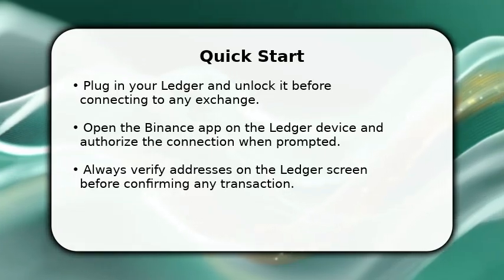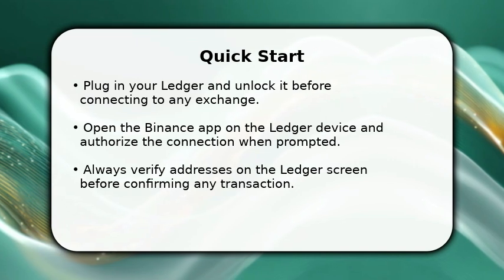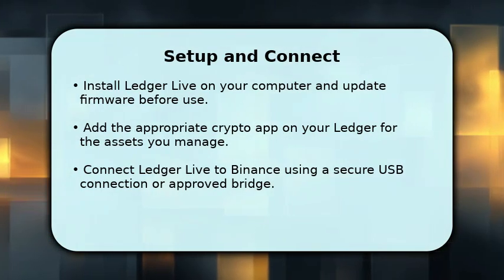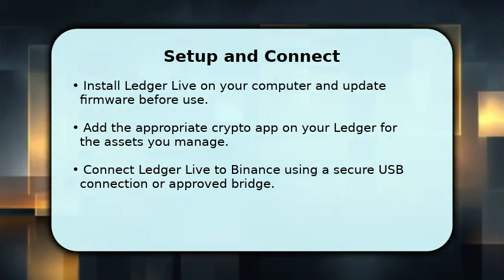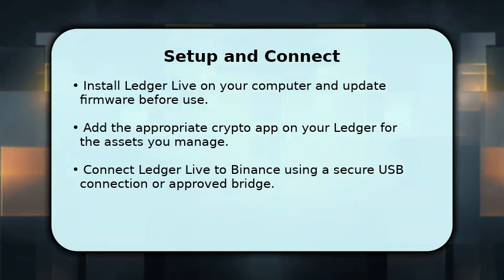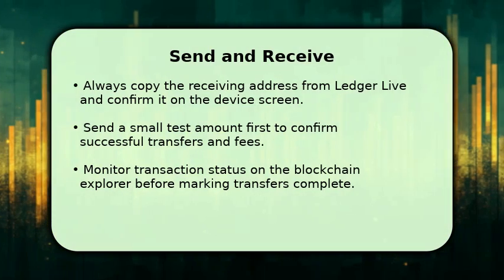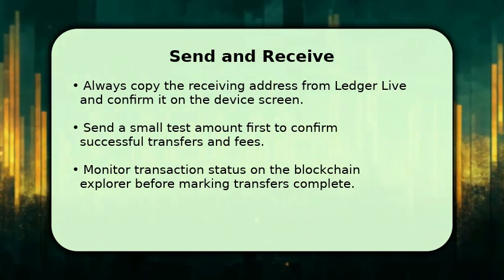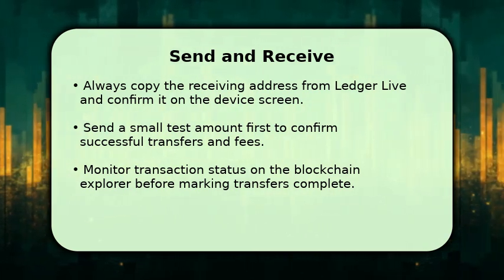How to Use Ledger Wallet with Binance (Full Guide)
How to Use Ledger Wallet with Binance (Full Guide) | 🧦 Life’s too short for cheap socks — go Darn Tough with a lifetime warranty ▸

In this comprehensive guide, we'll walk you through the process of using your Ledger wallet with Binance. From setting up your account to transferring cryptocurrencies and managing your assets, we'll cover everything you need to know. Whether you're a seasoned trader or just starting out, this video will help you navigate the world of cryptocurrency exchange and secure storage.

Ledger wallet Binance guide, how to use Ledger with Binance, Binance cryptocurrency exchange, Ledger wallet setup, cryptocurrency security, exchange wallets, Ledger Binance integration, crypto trading, wallet management